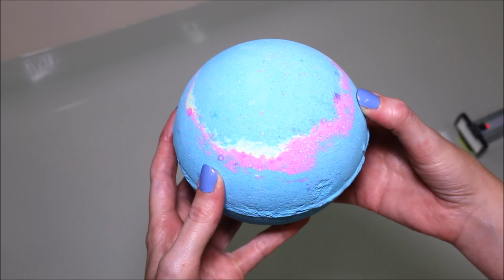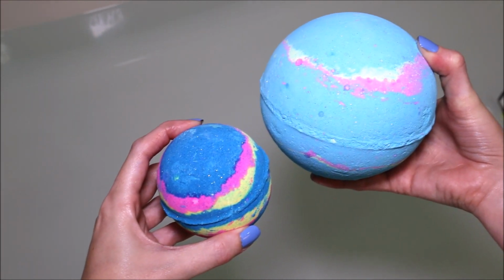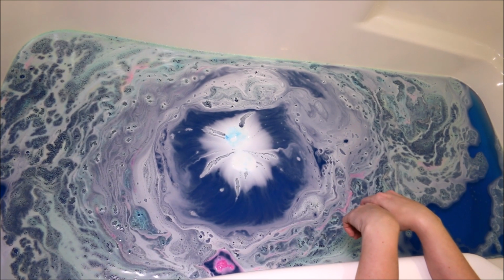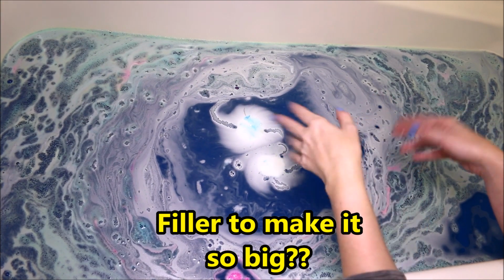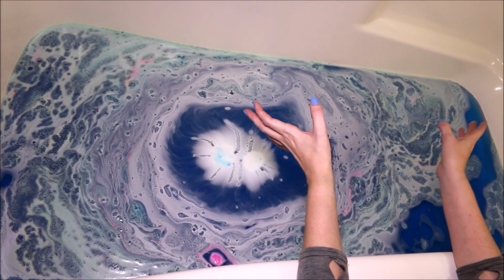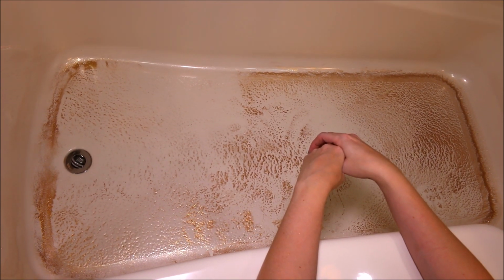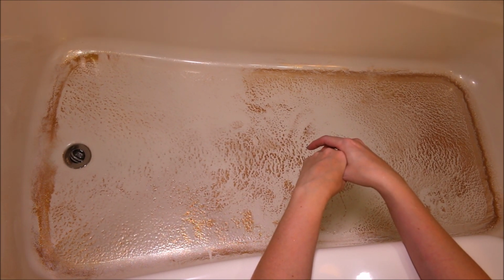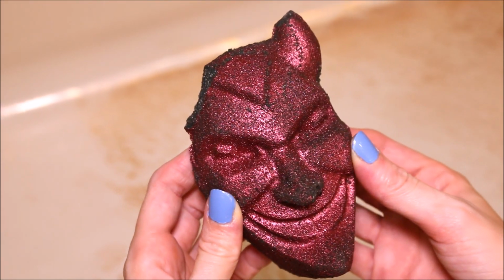Lush - Nebula MONDO Bath Bomb - DEMO - Underwater View - Review Intergalactic HUGE!!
LOOKING TO SEND MAIL??? You can do it here:
xpurr

Use code FREE-PTBED for a FREE dog bed if you are a new subscriber to Pet Treater subscription box.
Used code LOVE-PT5 to take $5 off your first box
PT-ICECREAM (while supplies last) to receive a free ice cream treat with your first box.

Get a FREE vintage inspired leather wrap watch using code PEACHWATCH in your FIRST box. *code must be added during checkout